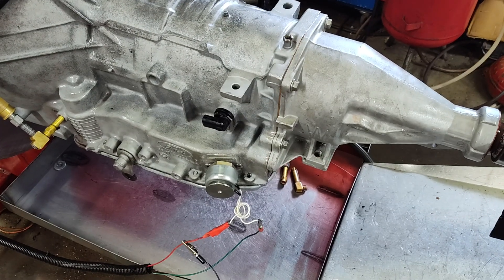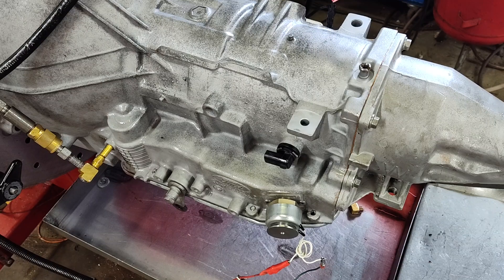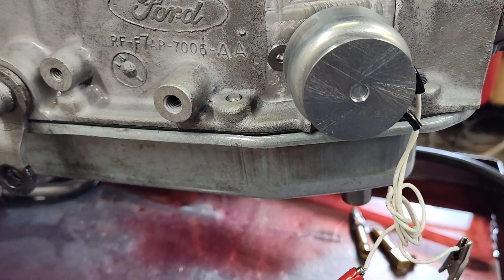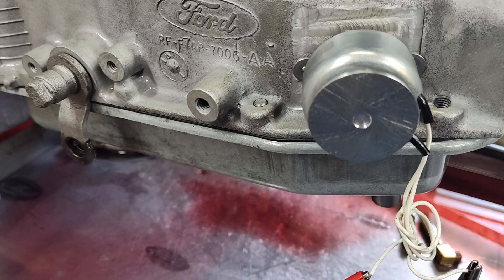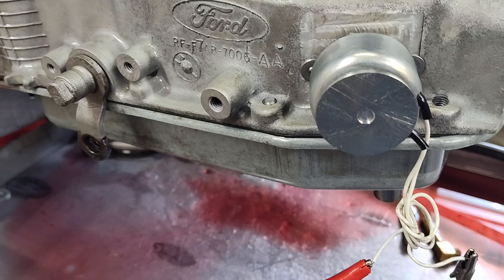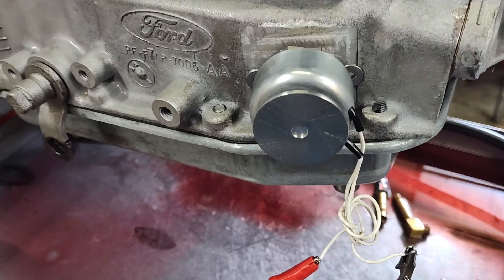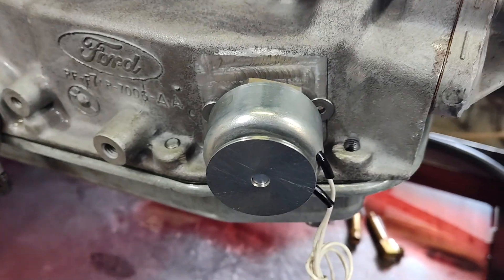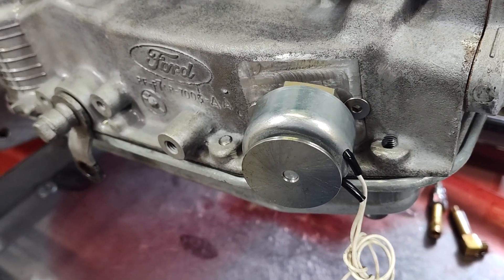New Product Announcement Ford 4R70W Pro Transbrake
In this video Jay Robarge of Broader Performance will demonstrate our new Transbrake set up for a Ford 4R70W transmission.